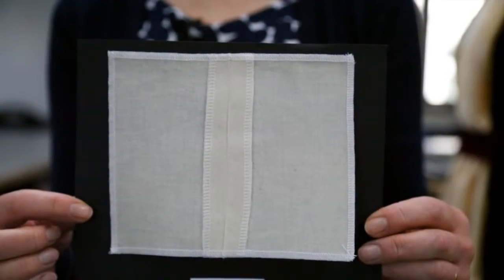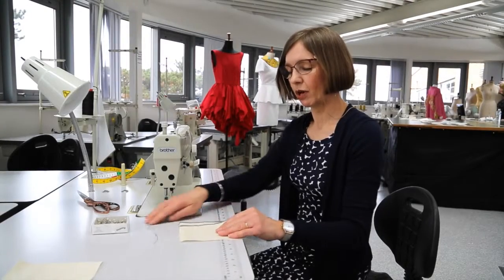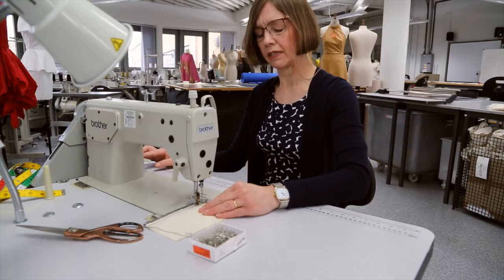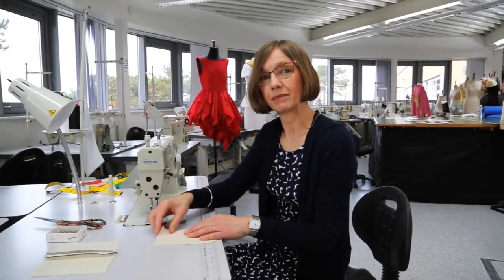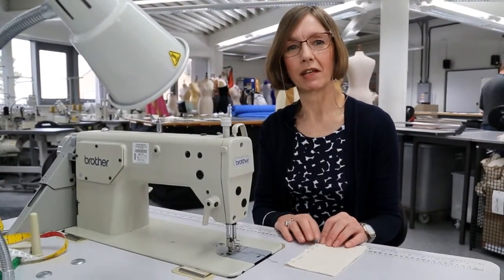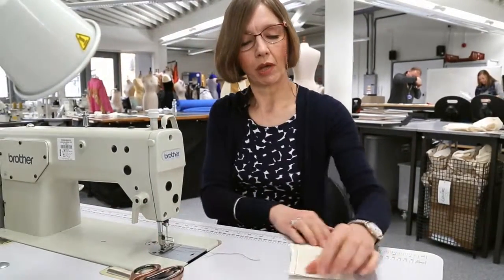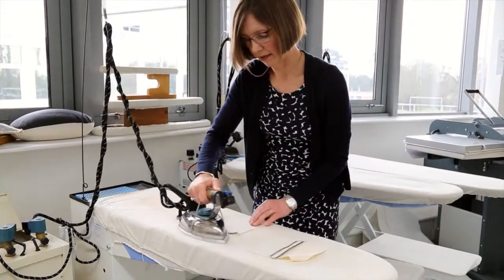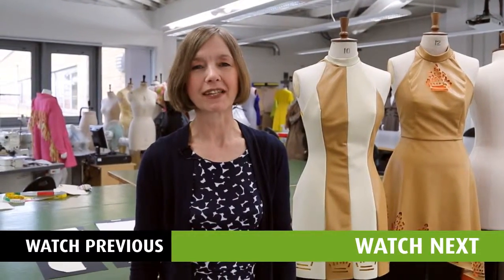HOW TO: Stitch plain and closed seams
Learn how to stitch plain and closed seams

This is the seventh in our HOW TO: Fashion Basics Series, with our Fashion lecturer Julia McAusland.